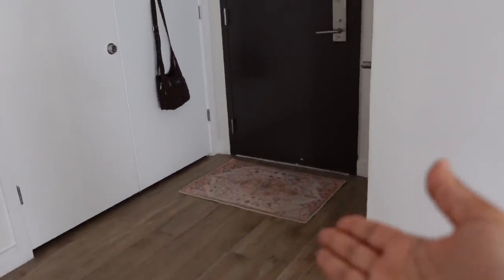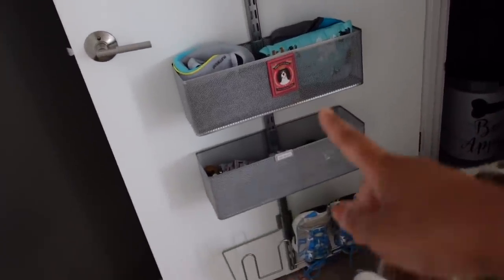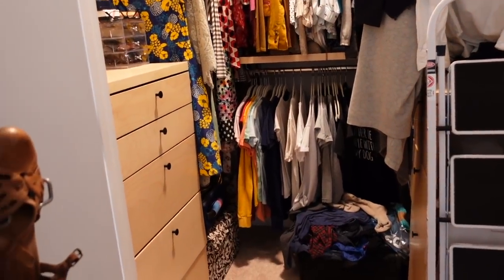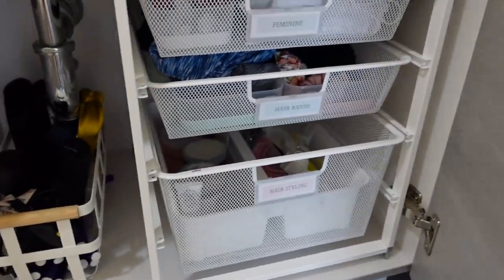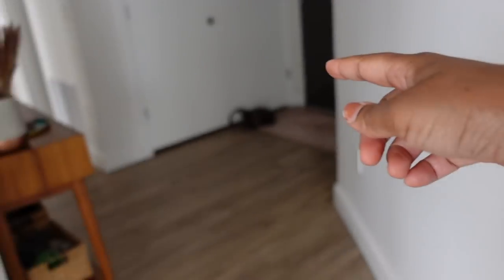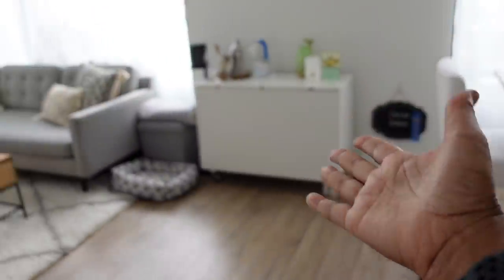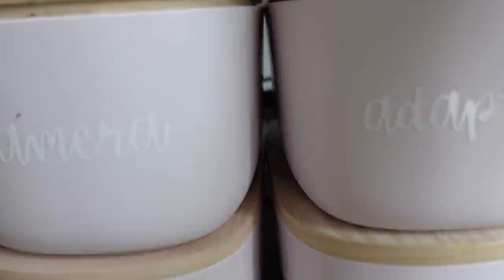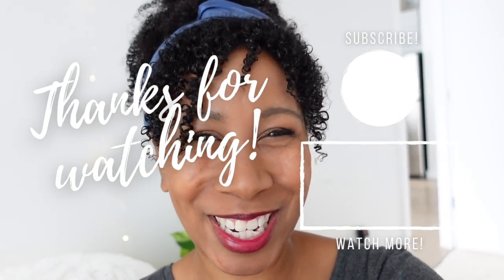The (Old) Apartment Tour | Organizing Inspiration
This is the old apartment we just moved out of. We recently purchased a home and we don't live here anymore, but I wanted to publish this tour that I filmed last month anyway! I hope this inspires you if you're looking for renter friendly organizing solutions.